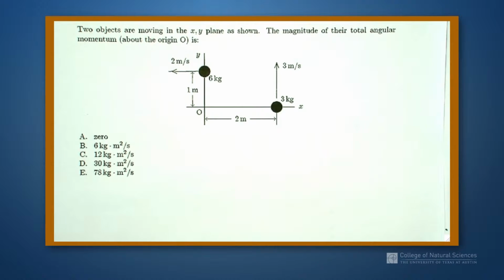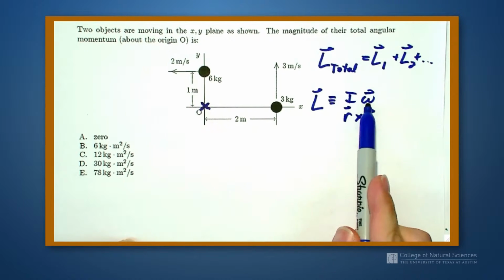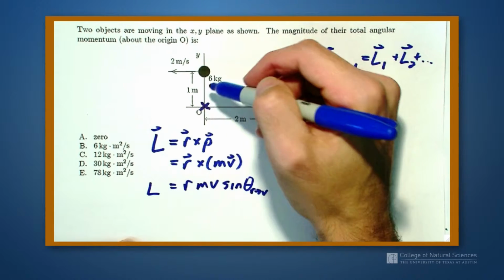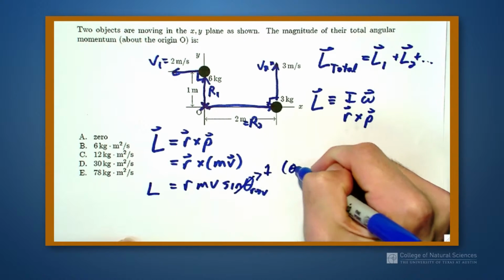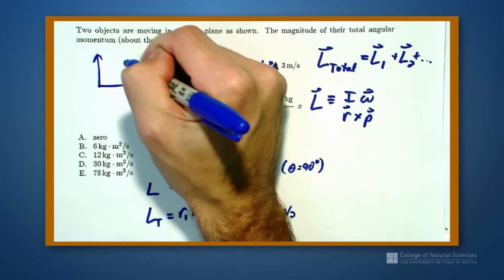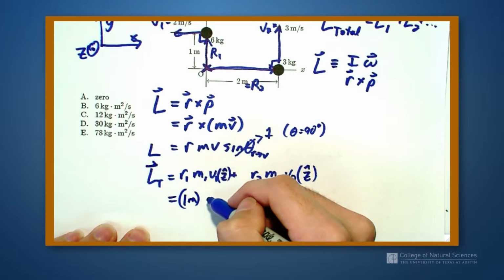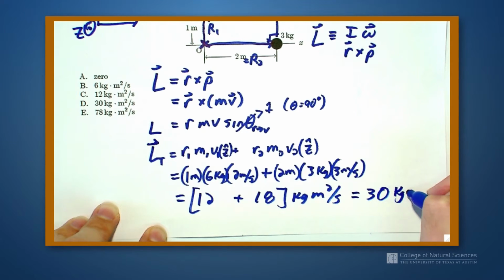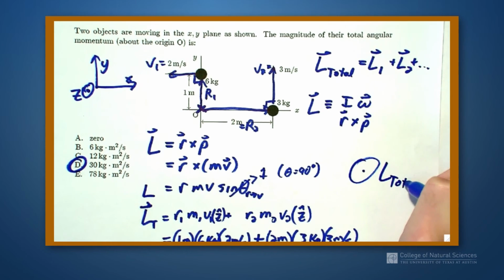Day 22 Vid 7